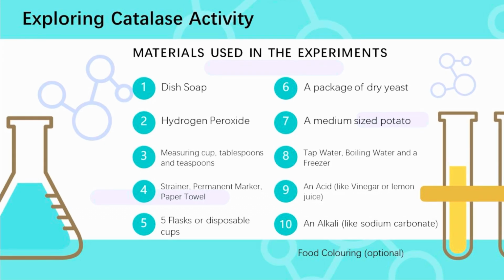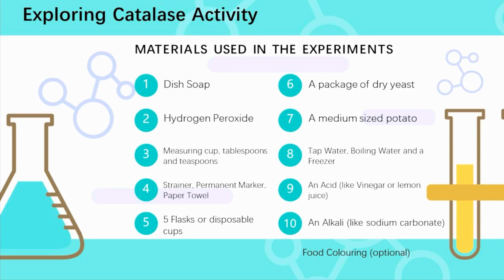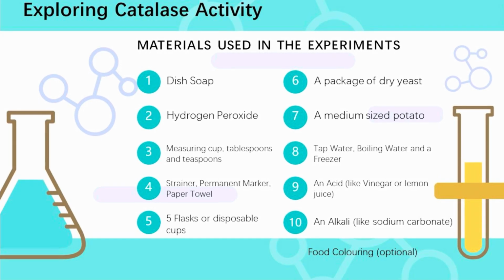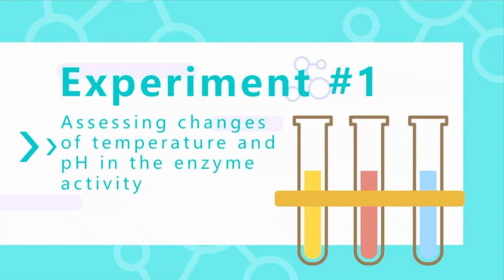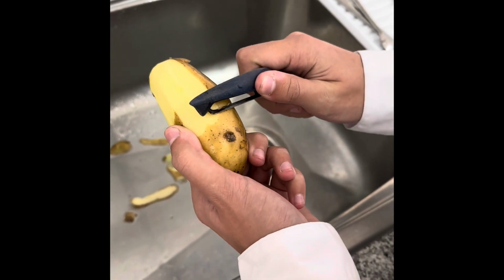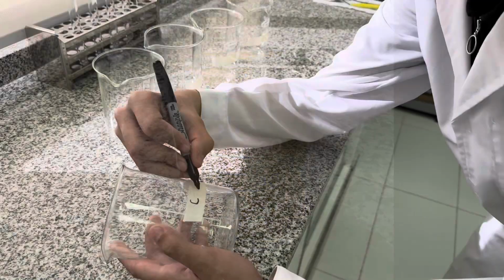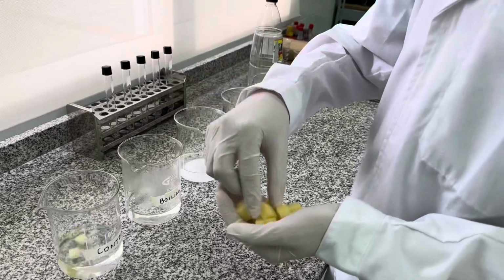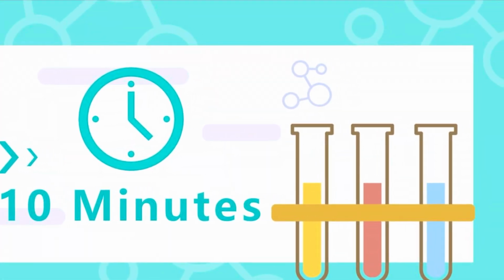Exploring Catalyse Activity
Exploring Catalyse Activity - 2 Experiments
by Vito Piccione